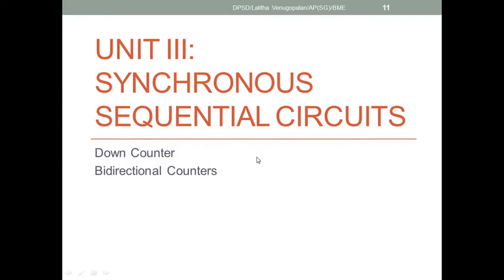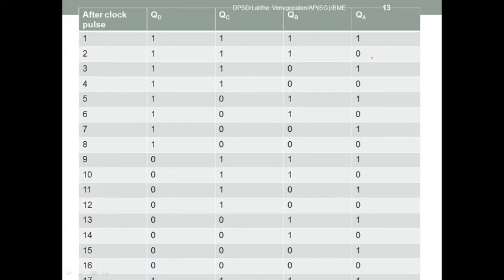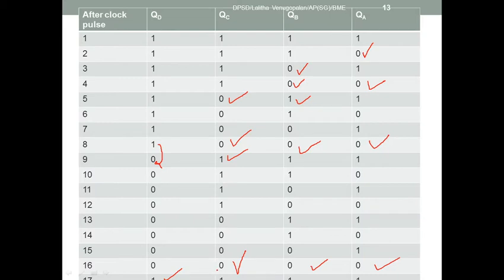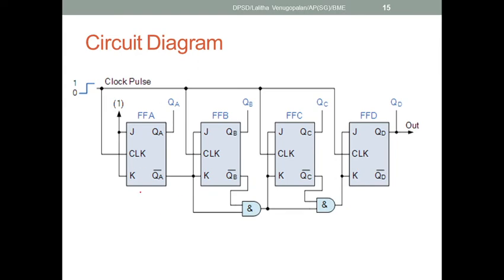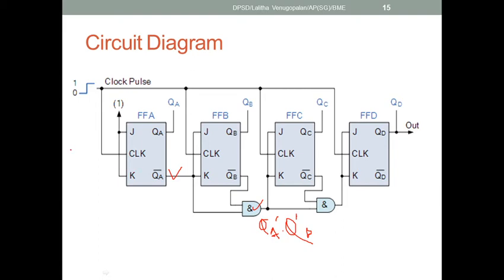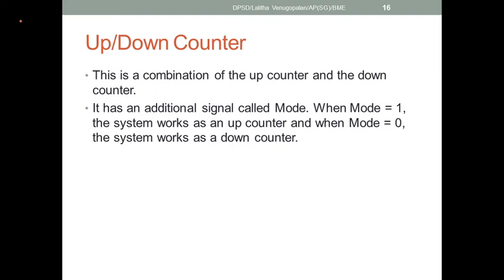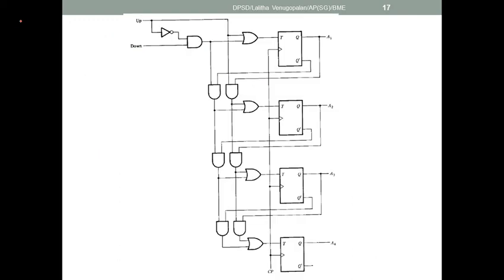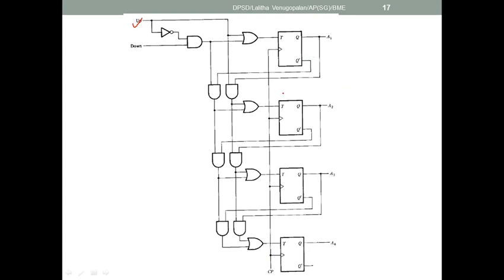Down and Bidirectional Counters